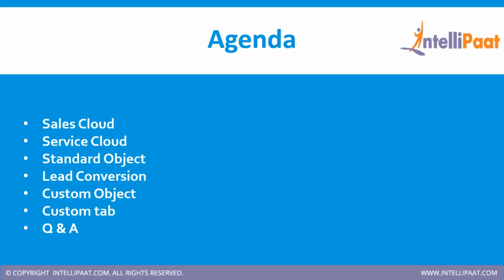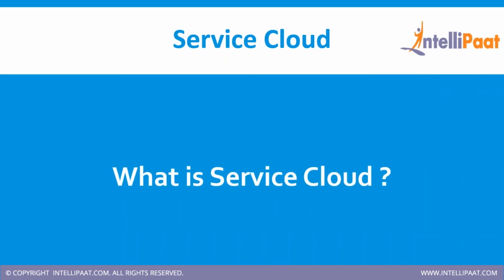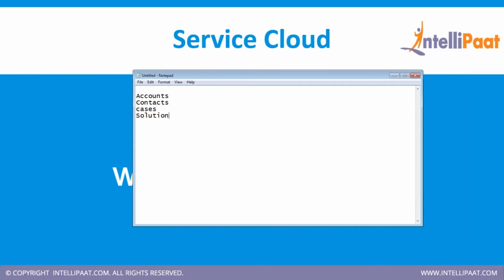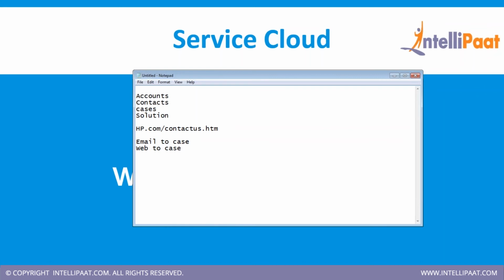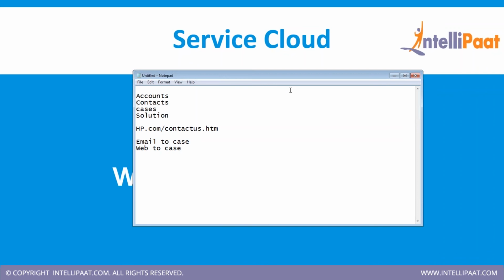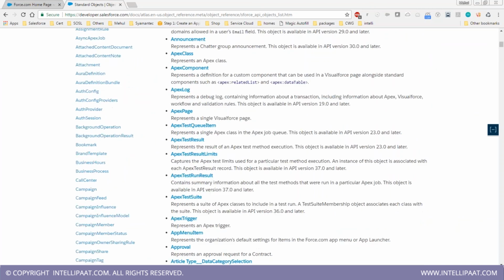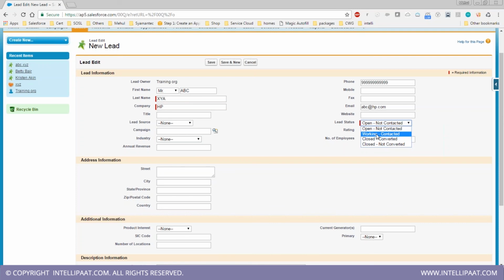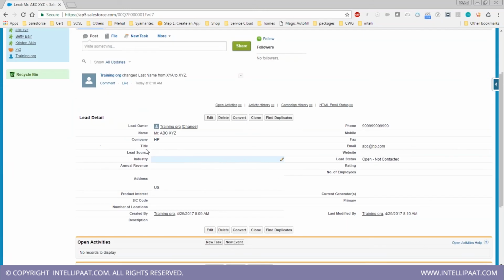Salesforce Sample Video